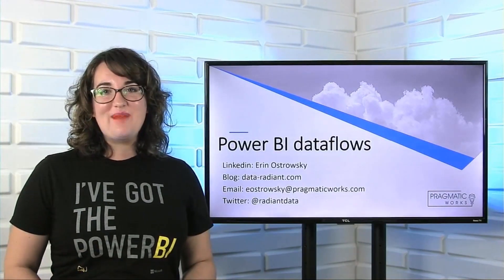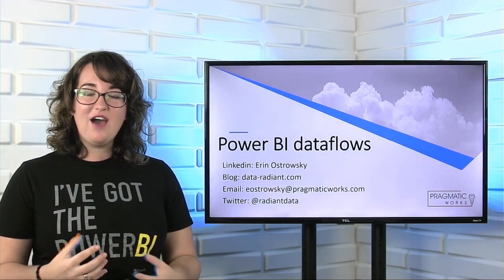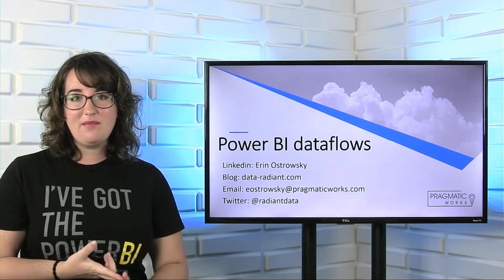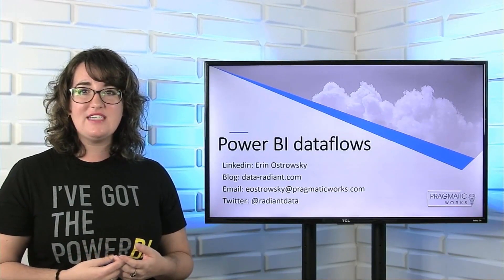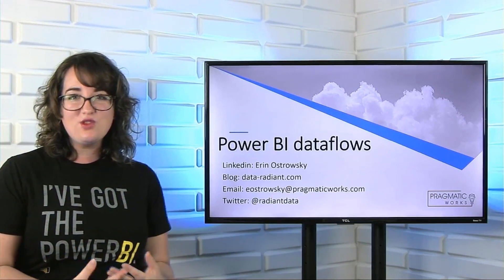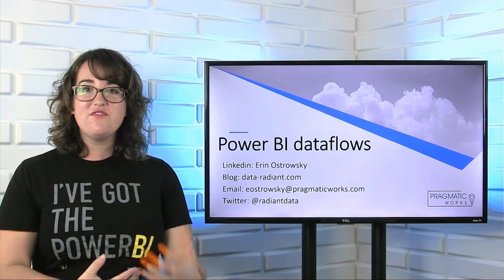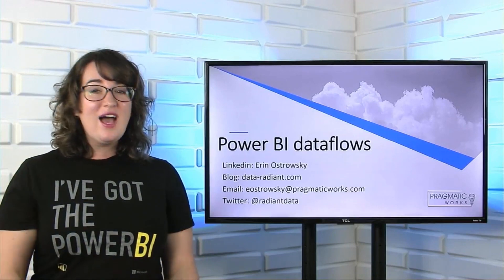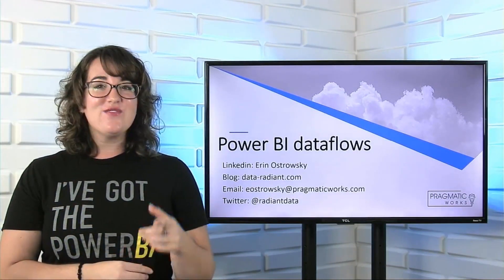Power BI Dataflows promo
Try our On-Demand Training platform for free!

The Power BI Dataflows course teaches you how to develop solutions in Power BI using dataflows and all the benefits your business can gain from them.